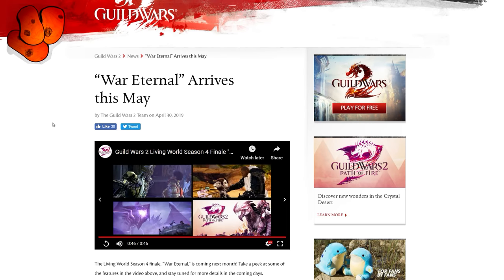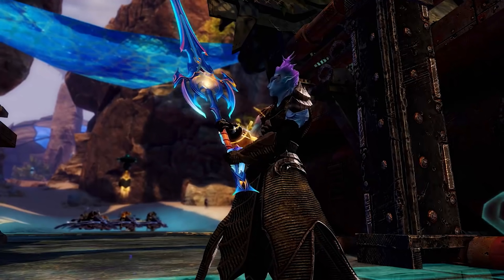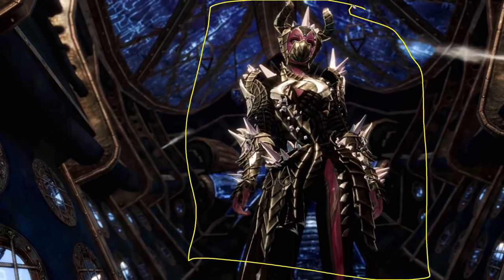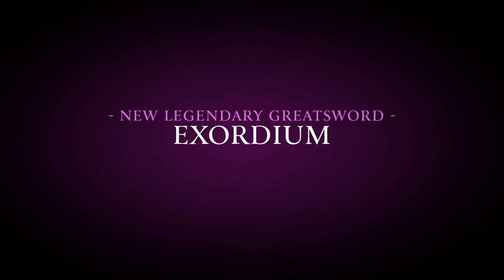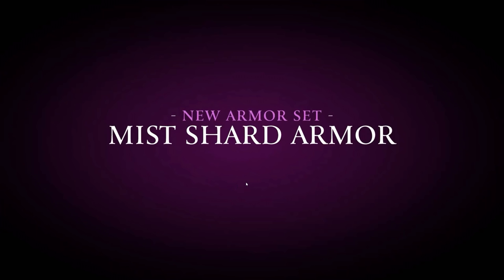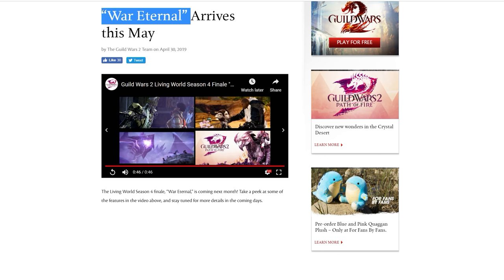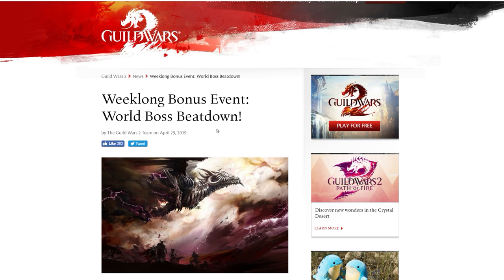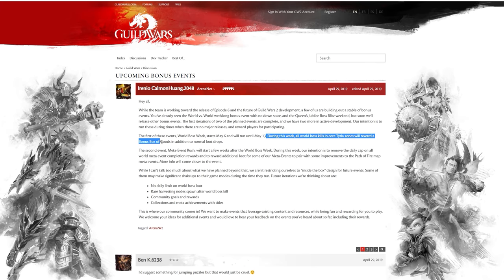Final Legendary Revealed, Greatsword "Exordium" - War Eternal Trailer + Bonus Events - Guild Wars 2